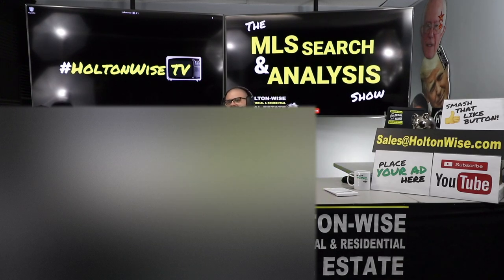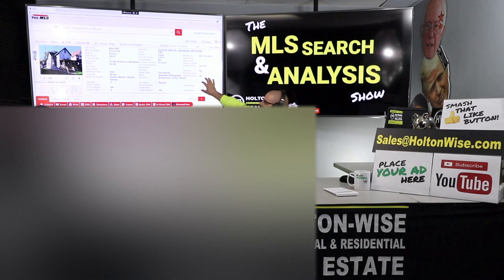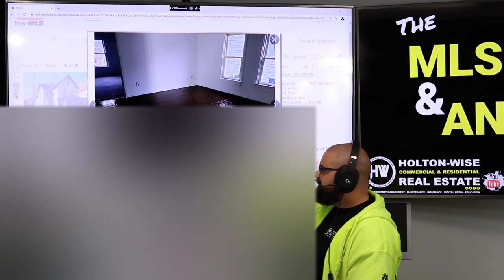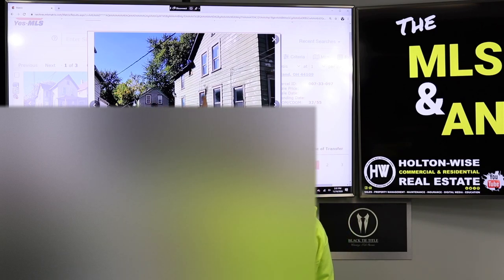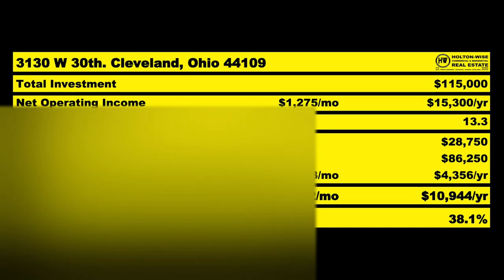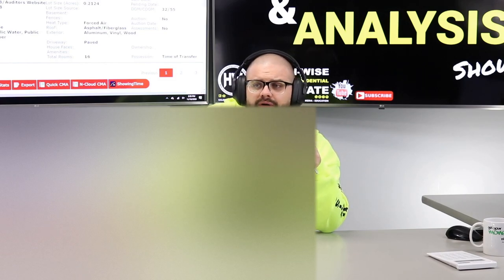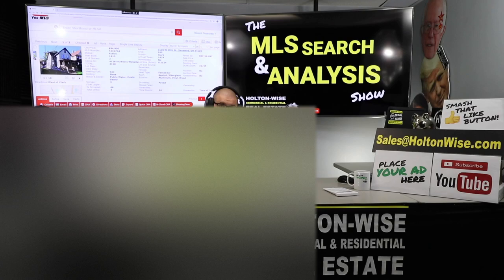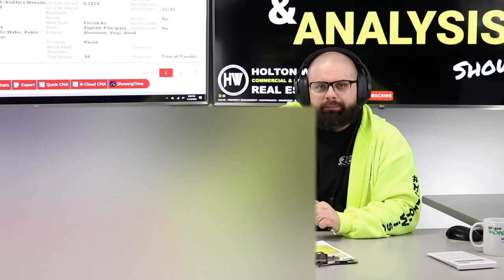How to Buy a Cleveland Triplex Out of State | MLS Search & Analysis 275 - 3130 W 30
How do you buy a triplex out of state? In the 275th episode of The MLS Search & Analysis Show James Wise shows an out of state investor named Carlo how he can buy a low cost triplex in the Cleveland, Ohio market. Out of state investors typically go to markets like Cleveland to achieve higher cash flow with a cheaper acquisition cost.

📺 HELPFUL RESOURCES